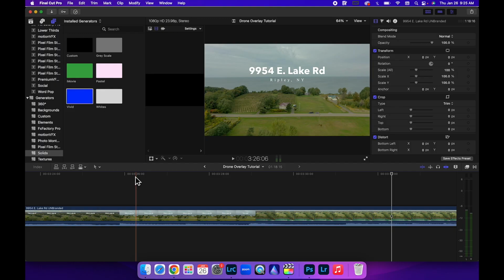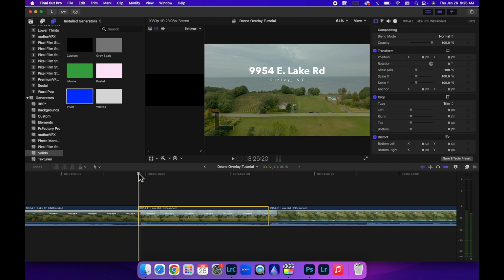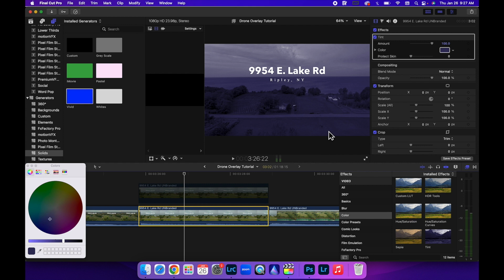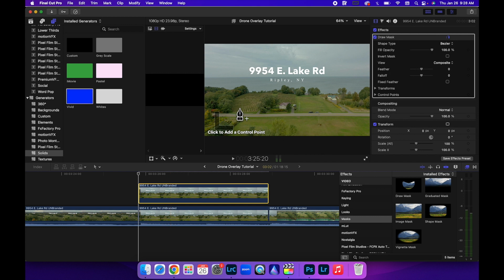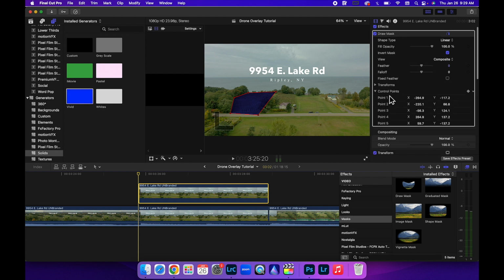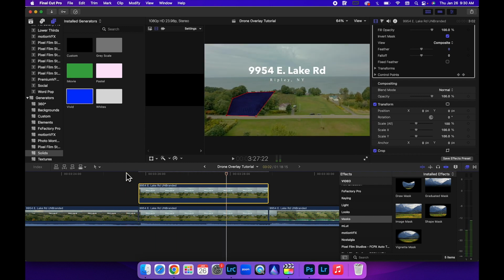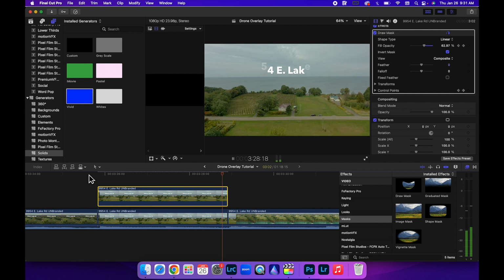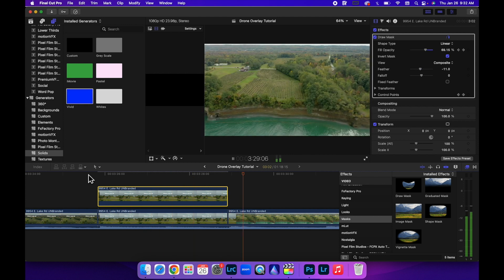Step-by-Step Tutorial: Creating Professional Property Boundary Animations using FCPX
In this tutorial I show how to quickly add property boundary overlays to your real estate drone videos using Final Cut Pro X.

Drone I use
5/8" Male to 3/8" Female Screw Adapter